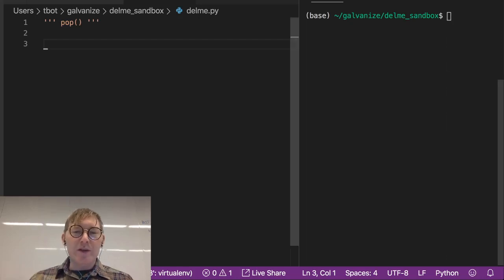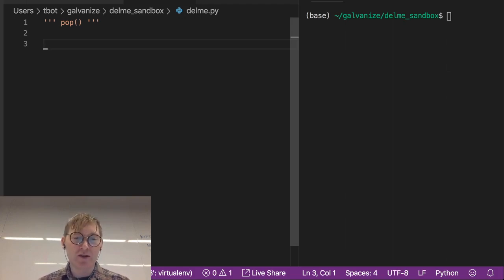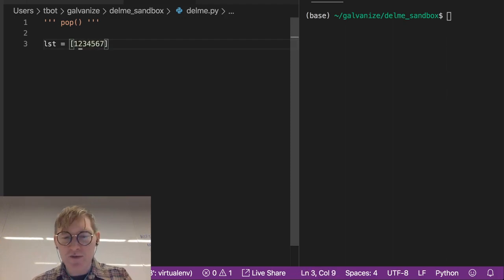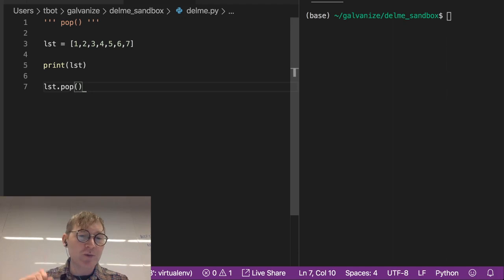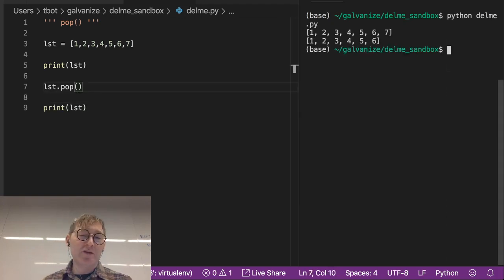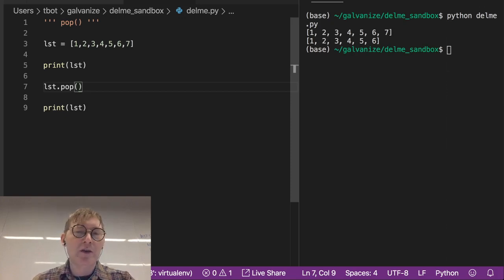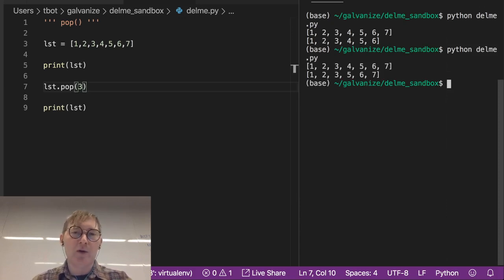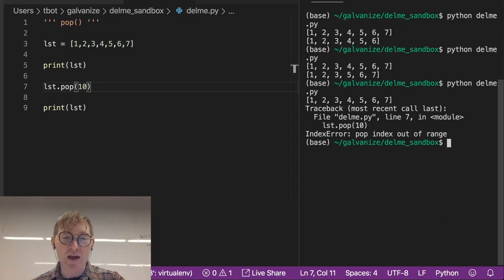List Functions and Methods - pop()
These videos accompany the preparatory materials for the Galvanize Data Science Immersive. In this video, Tovio Roberts demonstrates the pop() method.